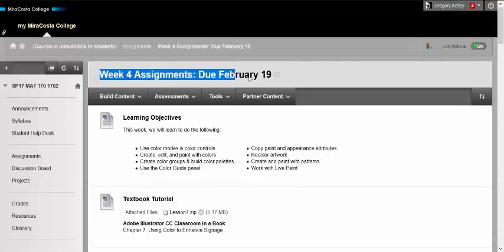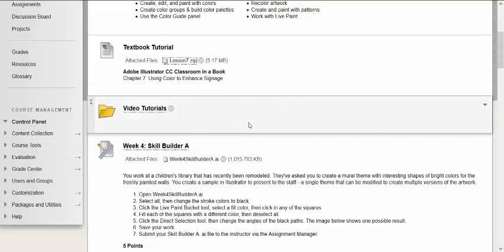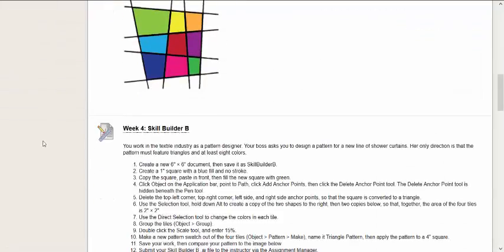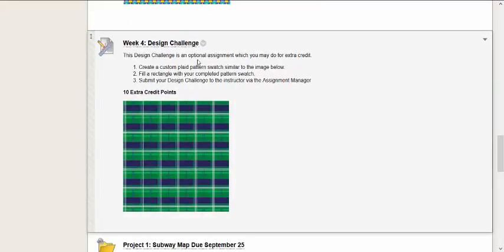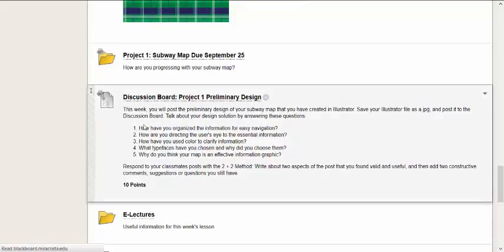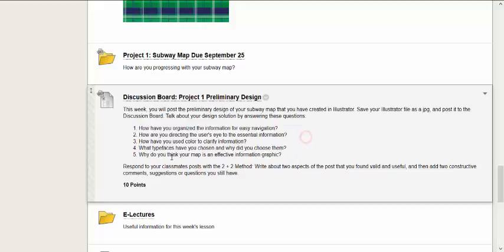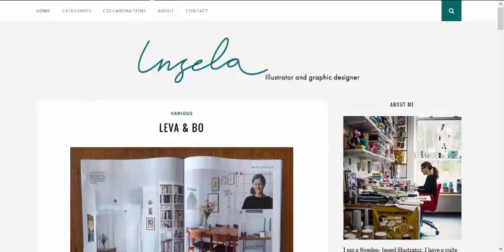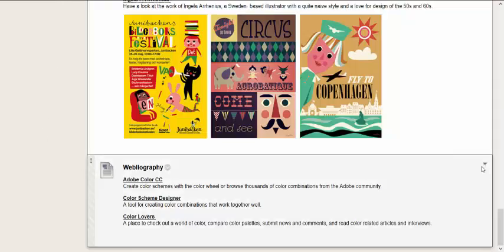Week 4 Assignments